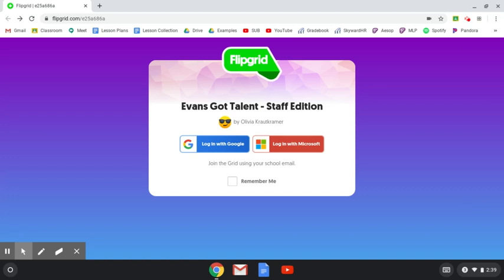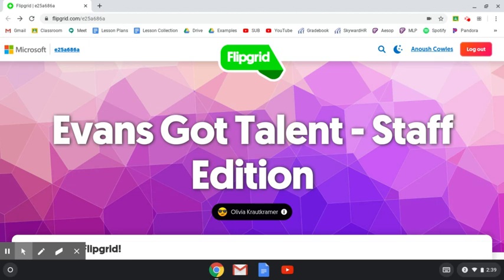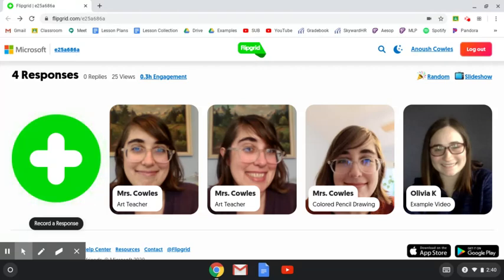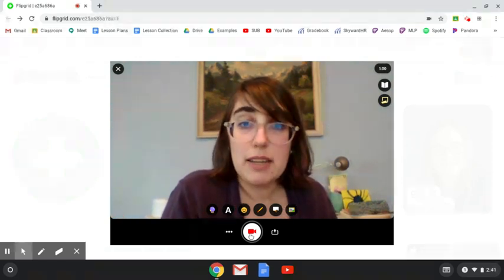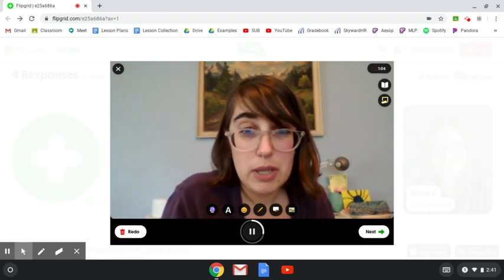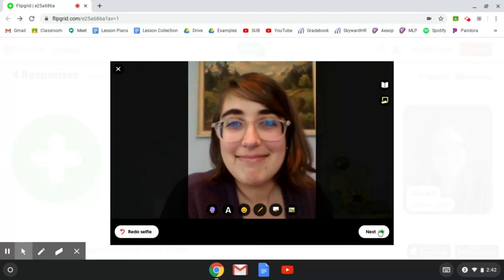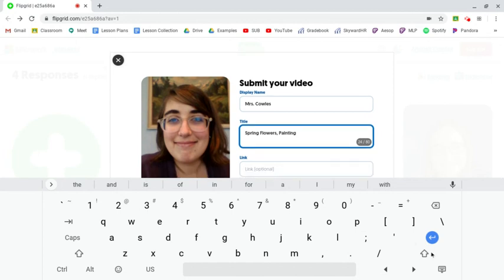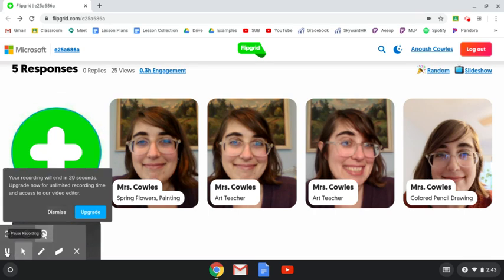How To Use Flipgrid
This how-to video shows you how to log into Flipgrid with your school email account, record a video, and add it to the Flipgrid!